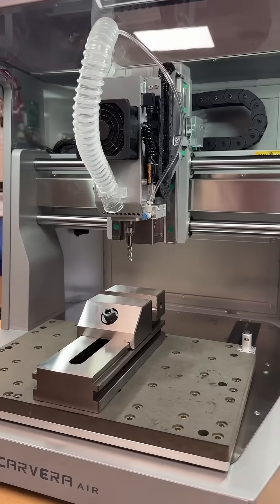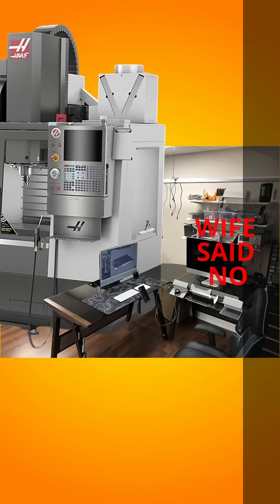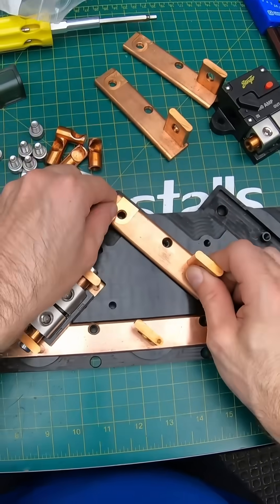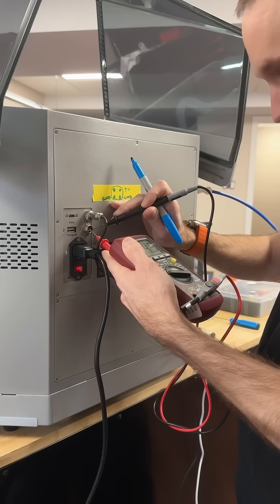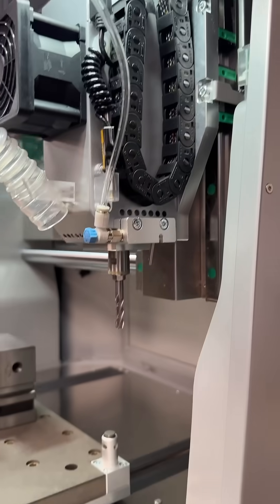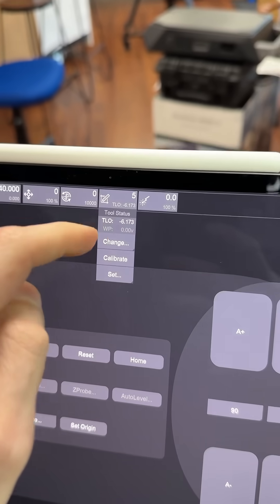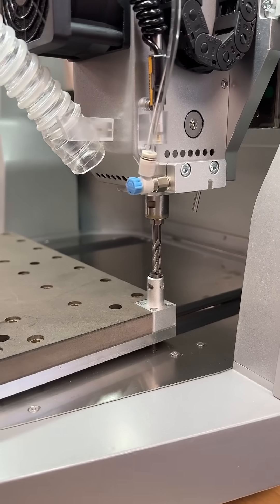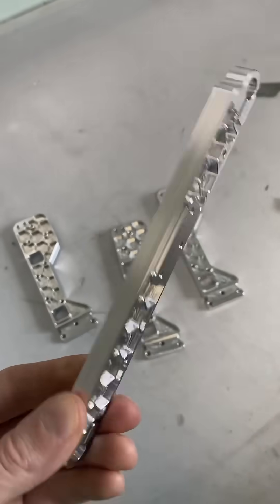Your Next CNC Might Be This One – Desktop CNCs in 2025 Are Different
Is the Carvera Air desktop CNC just hype? or a real machinist’s tool?
After 20 years in the trade and daily use of industrial machines like the Haas VF2, I’m putting this Makera machine to the test.

🛠️ Precision tool changer
⚡ 13K closed-loop spindle
🔧 Custom Fusion 360 post processors
🔥 PWM port begging for G-code mods
🧱 Built like it wants to tear into aluminum

Spoiler: this thing was clearly designed by someone who gets it.